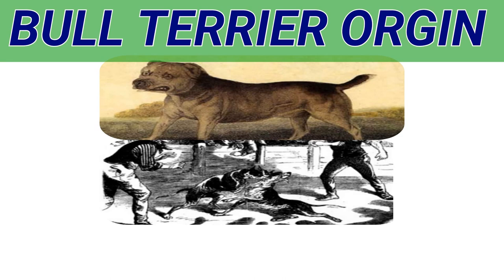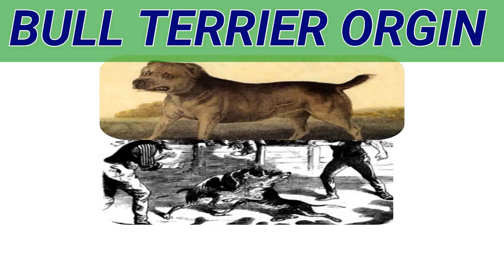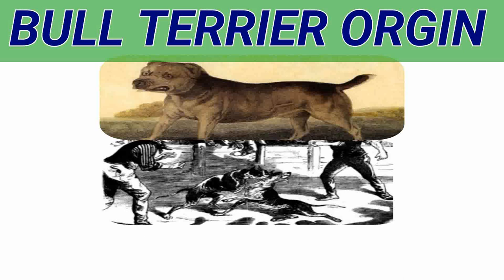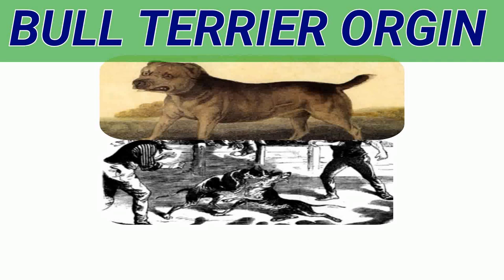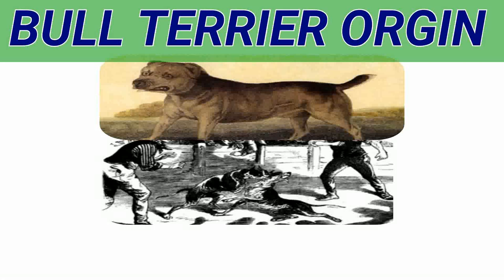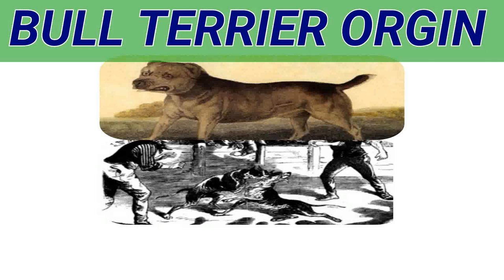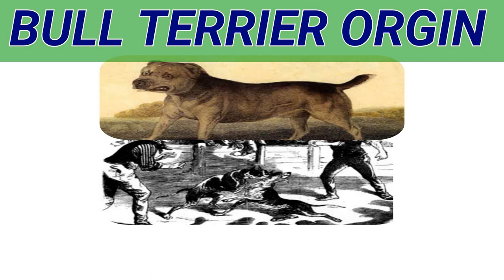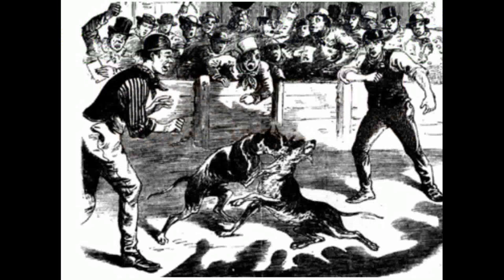Bull Terrier Orgin